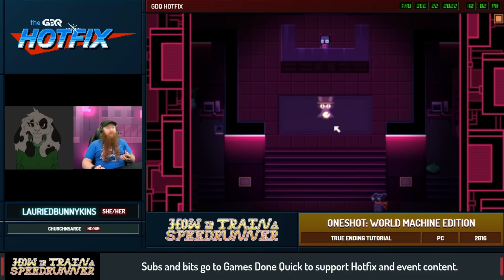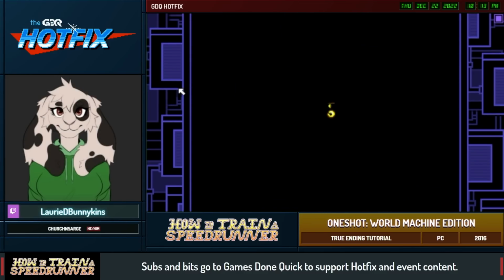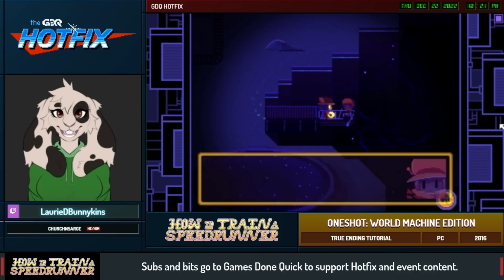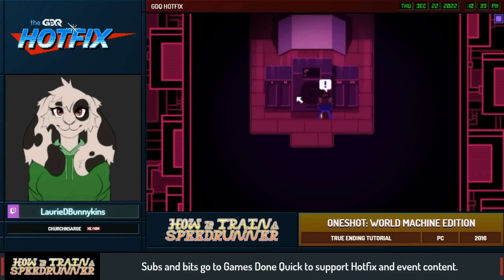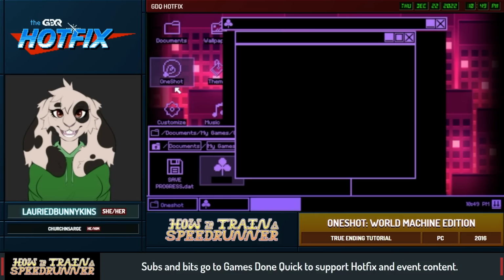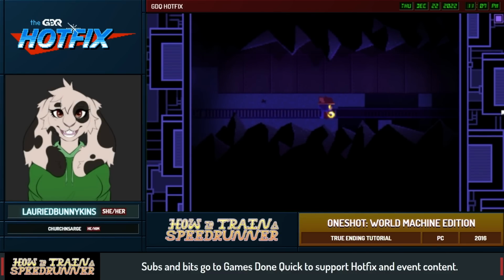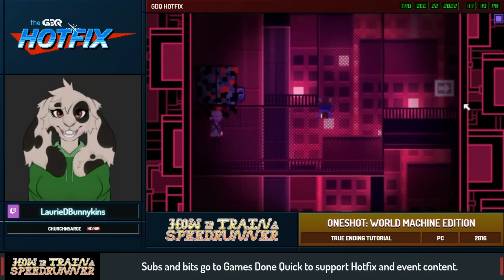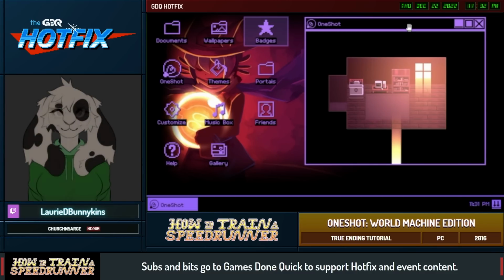How To Train A Speedrunner - OneShot: World Machine Edition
How To Train A Speedrunner is a show dedicated to showing entry level speedrun tutorials, to help get more people into speedrunning, and helping people get runs finished. Each show will have a runner teaching their game, showing back up strats, easier routes, and other beginner friendly strats to help get you started in speedrunning! every other Thursday at 10PM Eastern to watch. This episode aired on December 22nd, 2022.

Introduction starts at 0:00
Tutorial starts at 1:35